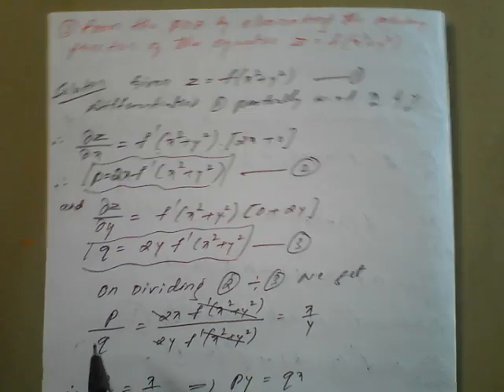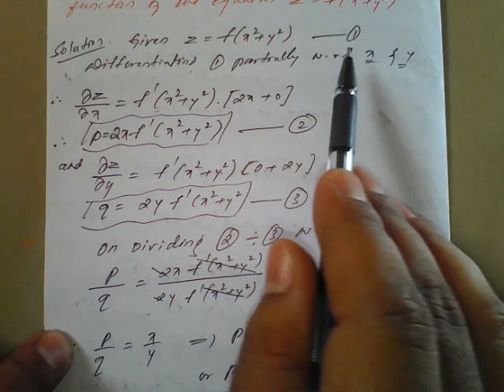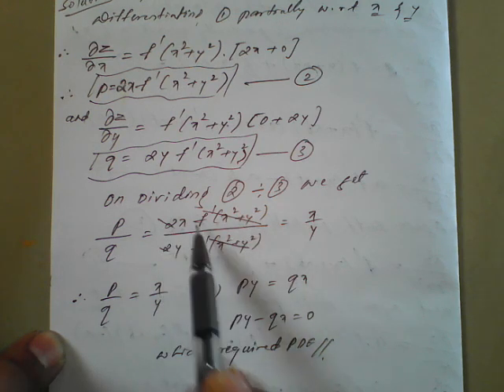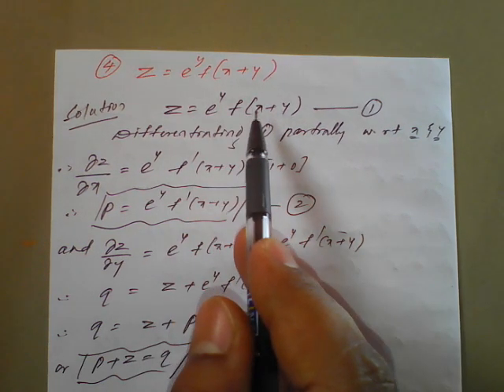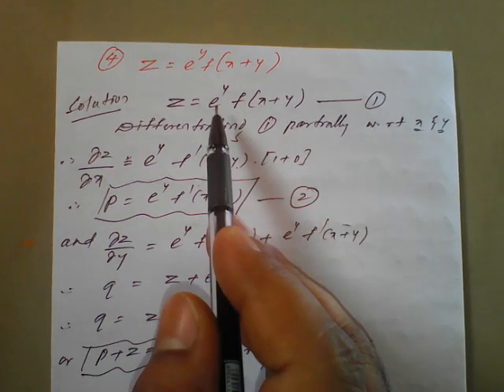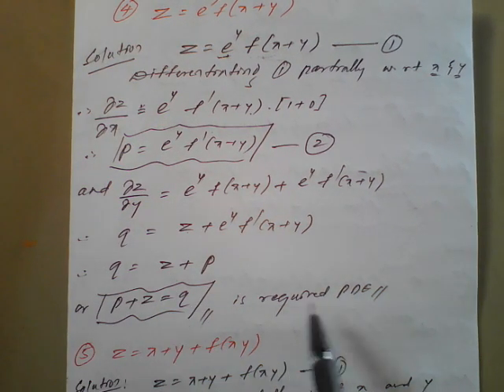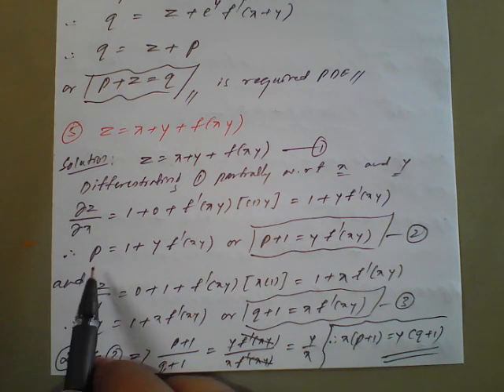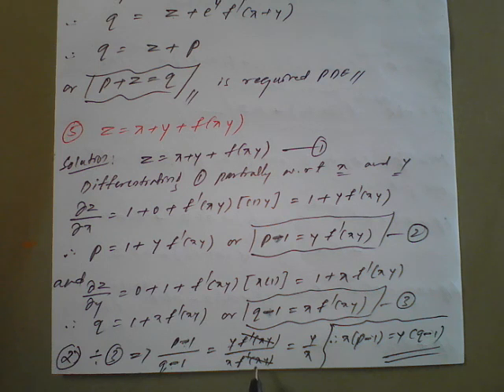Module-3, L(2) Formation of PDE by eliminating the arbitrary Function, by Prof. Shafiqahmed.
18MAT21- Module-3, Problems Formation of PDE by eliminating the arbitrary Function.